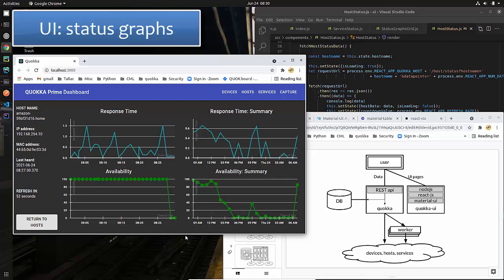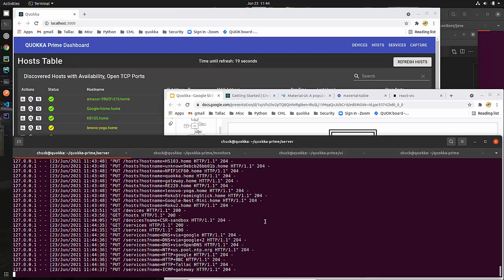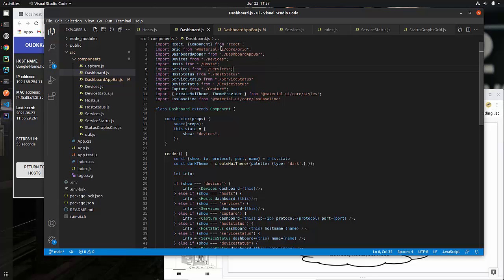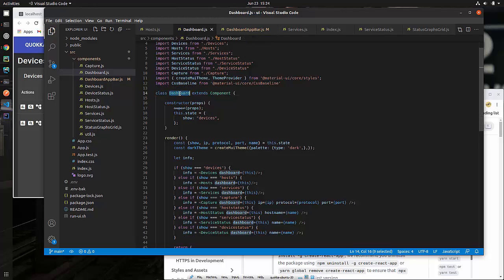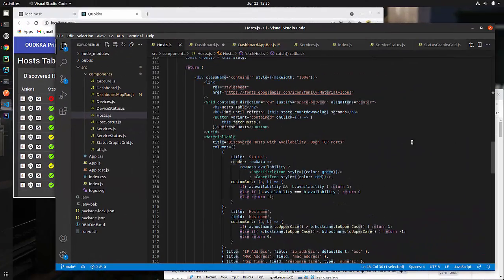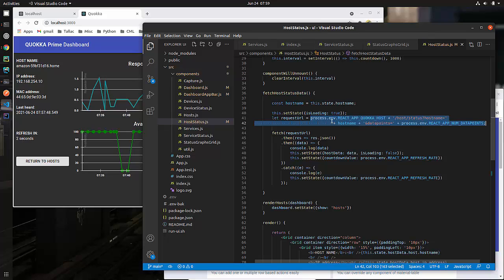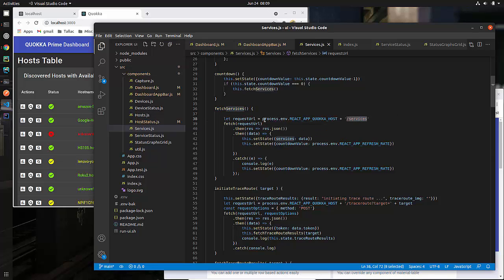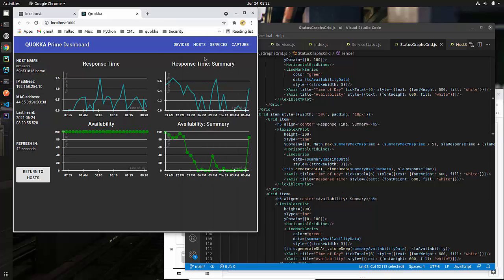week 63 UI overview and status graphs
Description of the UI, javascript, creating tables and graphs